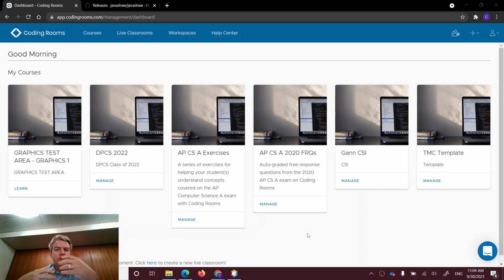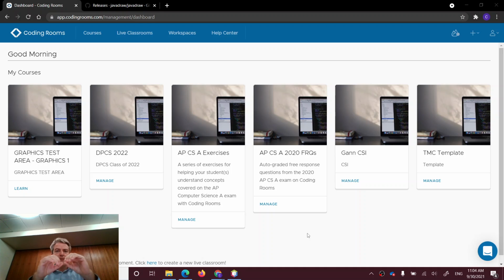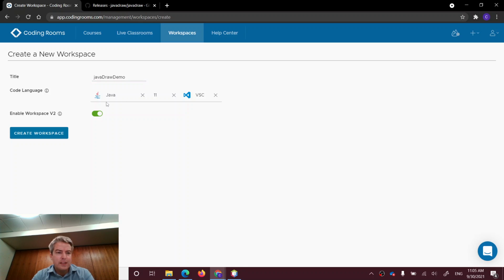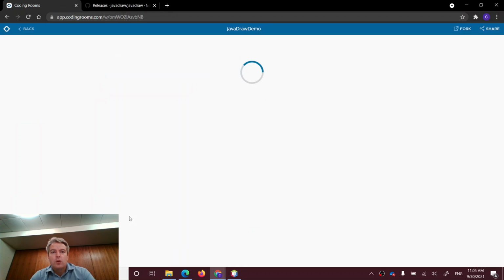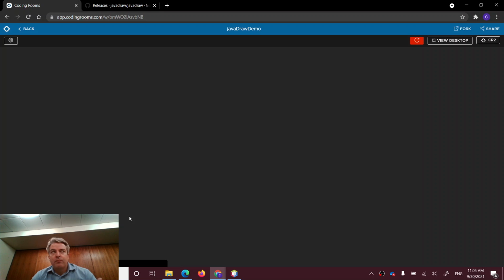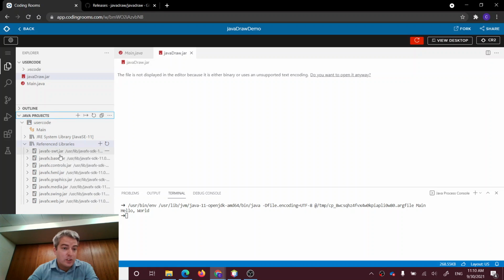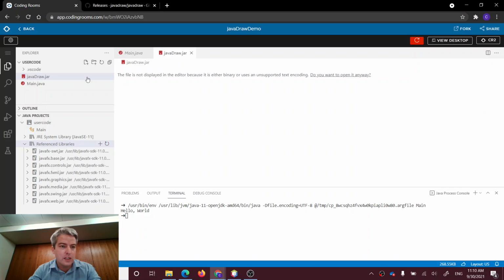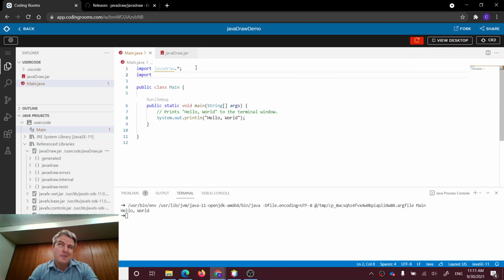JavaDraw 1 Import javaDraw Library